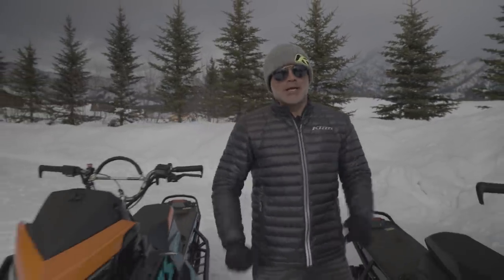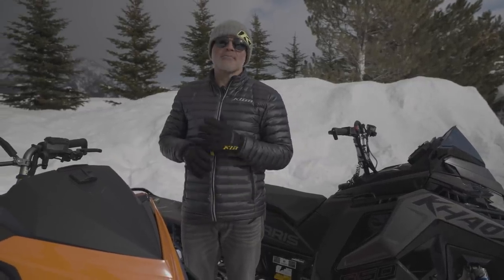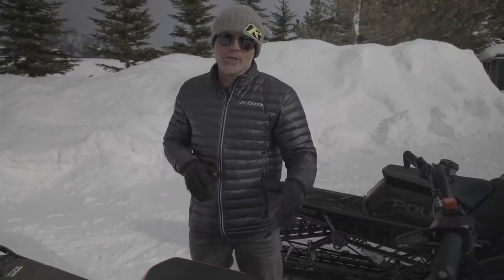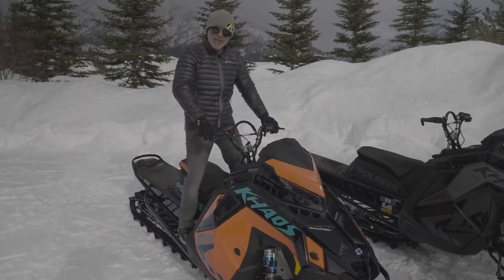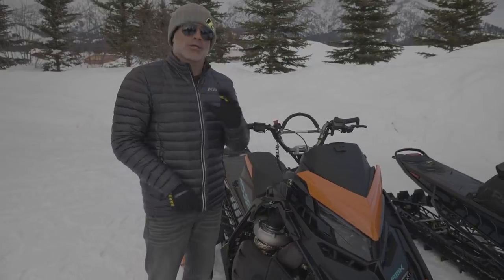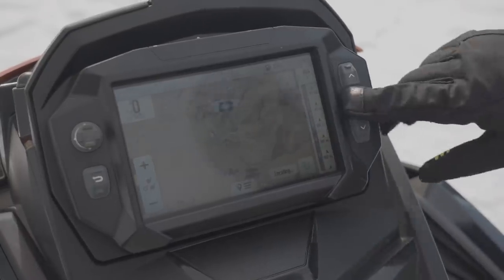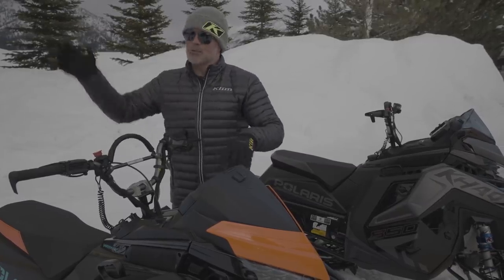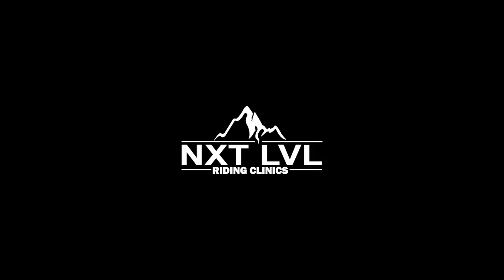Everything you NEED to know about the 22 Polaris Matryx RMK's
This week Dan talks through the details of the new Polaris Matryx Pro RMK and Khaos snowmobiles.